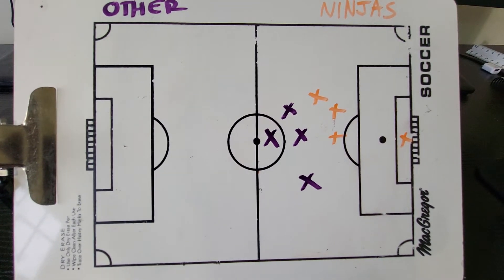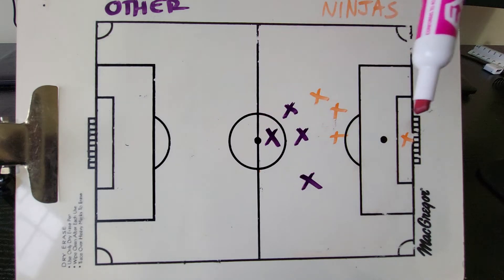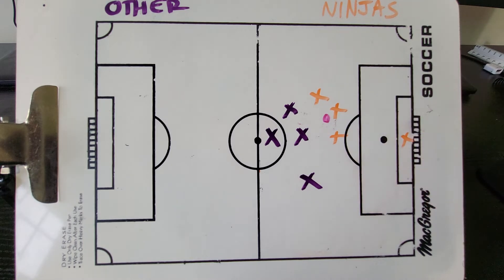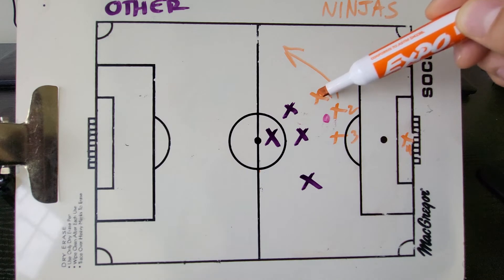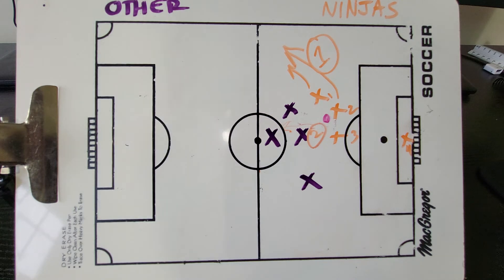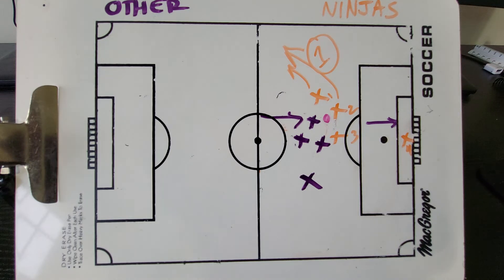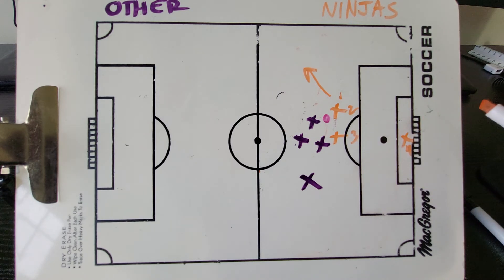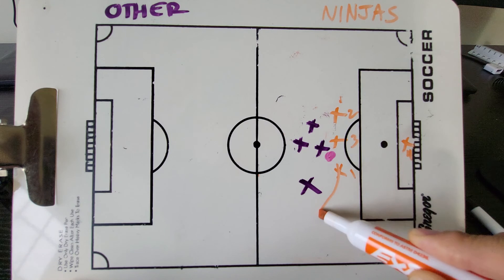Soccer Tactics, V8 - Clearing the ball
Where to clear the ball in your own half of the field.